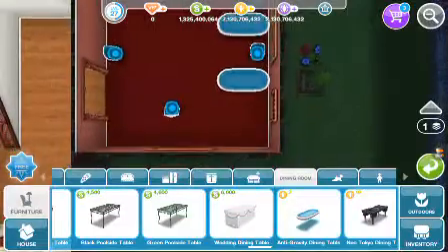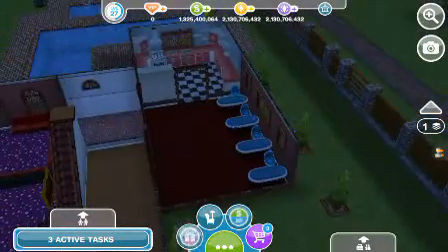freeplay 3 story house challenge part 2